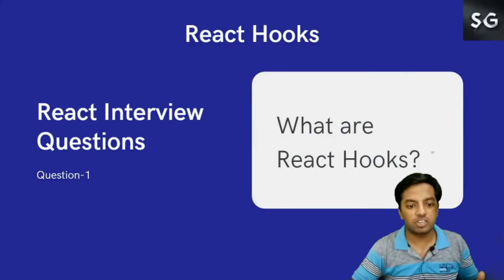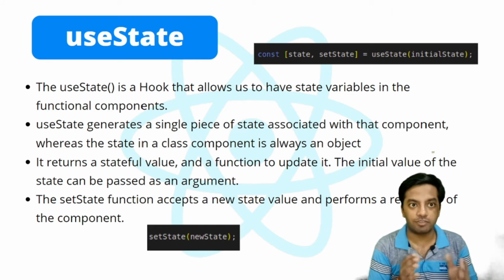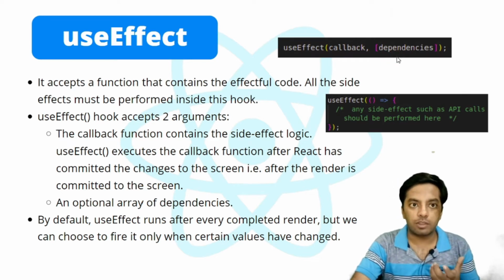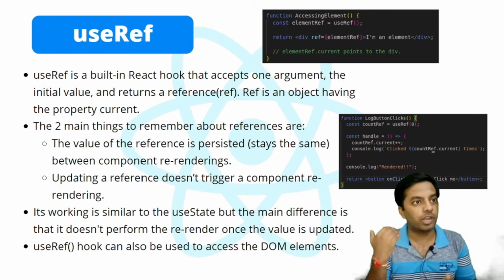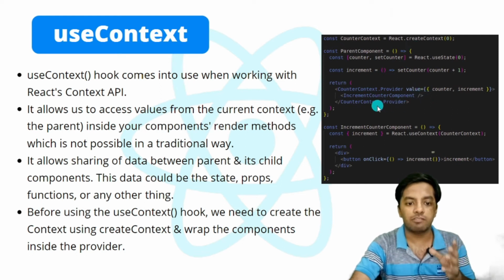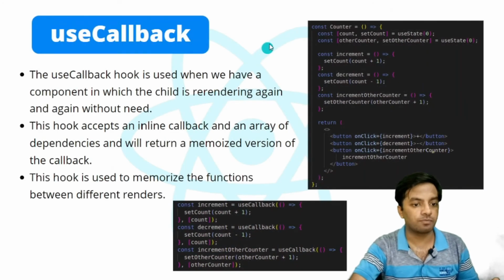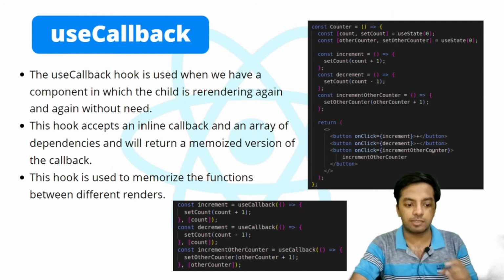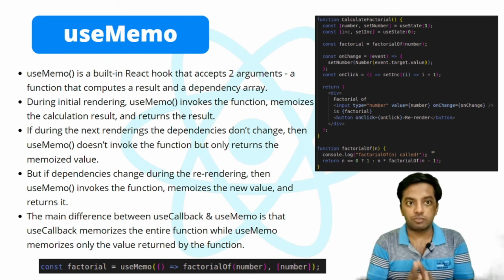React Placement Ready || Part-V(a) React Hooks || React Interview Questions || Preparation Guide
This is the fifth part of the React Placement Ready series where we will be covering all the questions that could from you in a React Interview. Whether you are a Reactjs developer or a React-Native developer, doesn't matter, this series is for you because I have covered all the concepts of android and web development in this series. In this video, we will be covering all the React Hooks.
1. useState
2. useEffect
3. useRef
4. useMemo
5. useCallback
6. useReducer
7. useContext

✨ Tags ✨